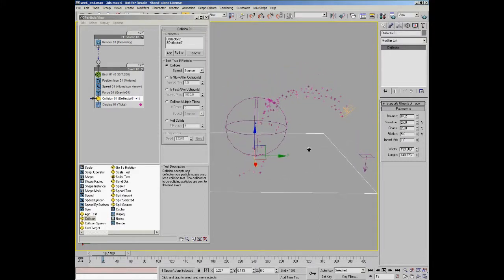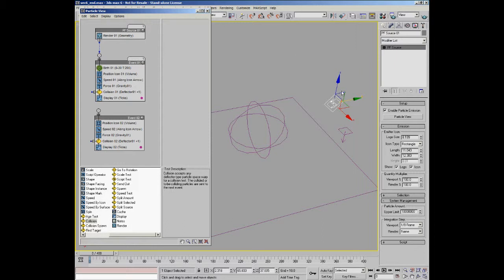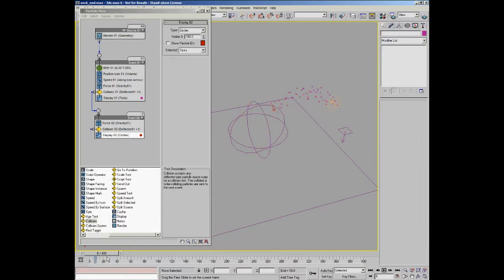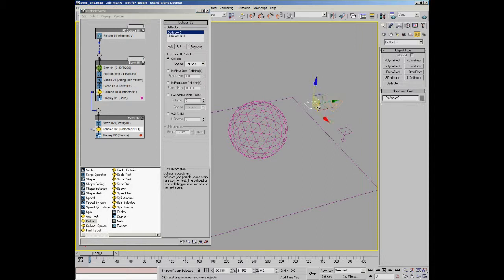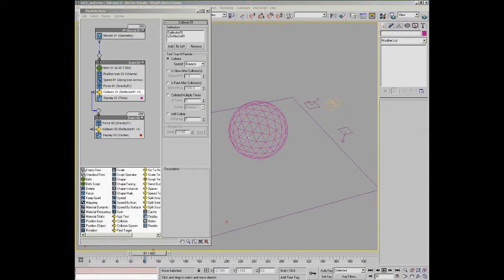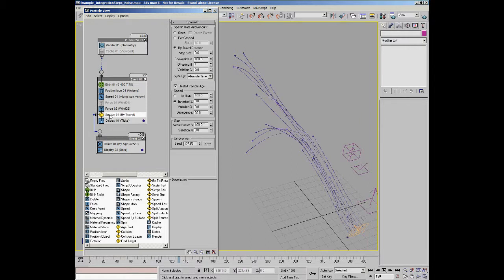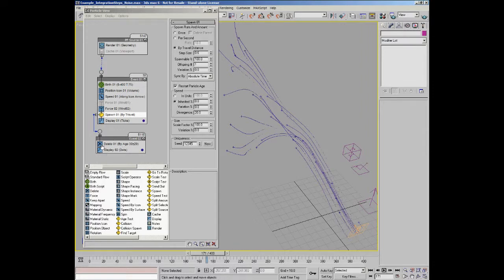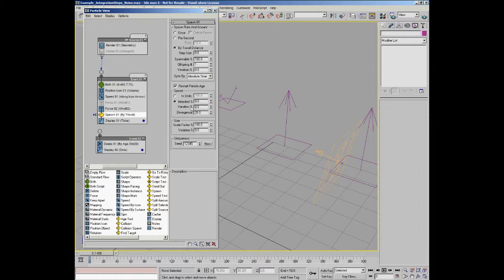3DS MAX - CG Academy Tutorials Serie 3 ] - [ 6 - Final Concepts - Pt.3